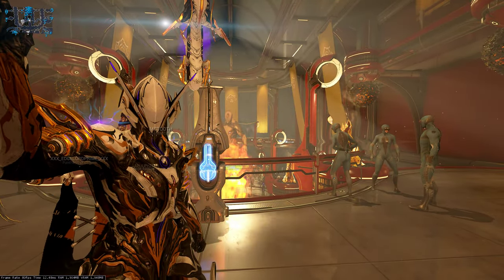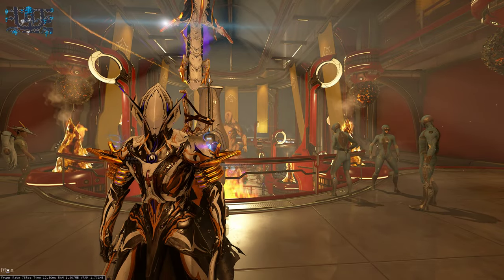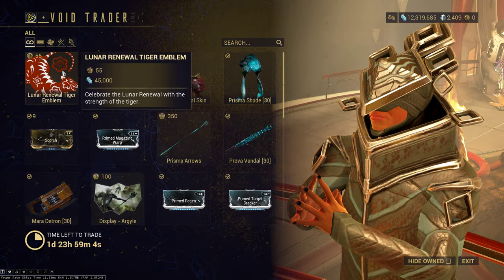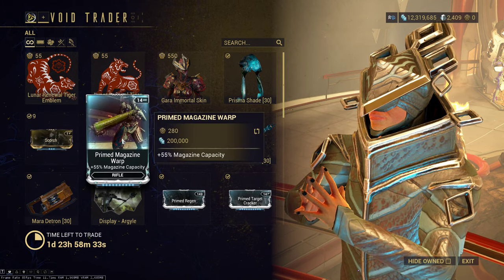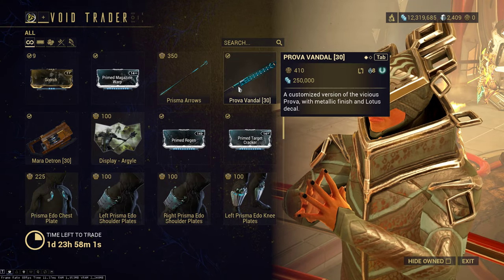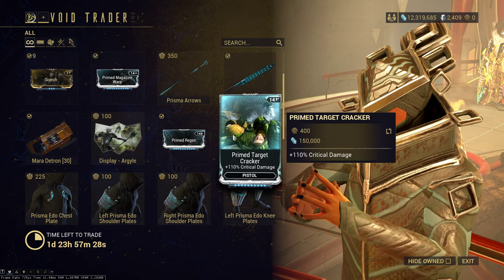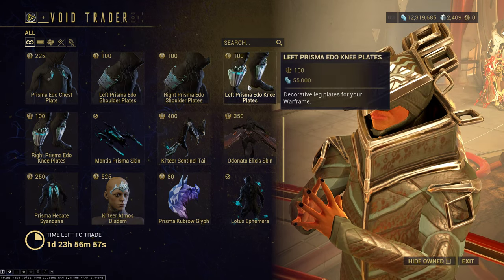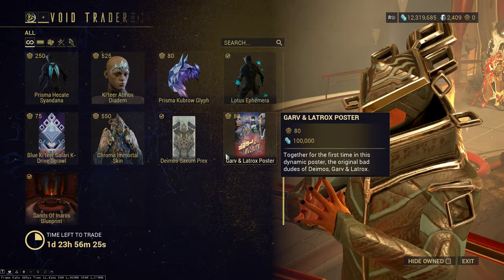Warframe | BARO KI'TEER: DECENT...MODS? - Feb 11th (PC) (CONSOLE IN PINNED)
Baro Ki'Teer returns once again,
Today is Februaru 11th and Baro has returned once again to the Strata Relay on Earth.
What could he have brought this time?

CONSOLE DROPS THIS WEEK:

New Sigils and shoulder emblems! They looks pretty nice tbh and could probably work well on fashion. Flak Fighter is new to go with your Empyrean Fish Tank decor piece in your personal quarters. Wintercress Syandana looks interesting, we don't have that on PC iirc.

Pedestal Umbra is back. Meme and buy it if you want. Primed Point Blank is a mandatory mod, grab it. Primed Cleanse Grineer is also mandatory if you want shotgun scaling as many of them are status or hybrid-based and this will really take advantage of the double dip in Steel Path. Primed Bane of Corpus super handy for Sister farming ie Bramma spam, but also for Profit Taker. Mark of the Beast you will really appreciate on a dual wield setup, especially say, Glaive Prime + Pyrana Prime, because it will let you reach a 48 mag once you proc it's passive.

Prisma Gorgon is useable, but nothing impressive. Prisma Veritux is actually pretty good as it's slash based and decent hybrid stats, but we have no proper use for Archmelee content atm, so it's a meh. Prisma Angstrum is a fun stick, that's about it. Massive raw damage funstick, so limits in Steel Path scaling unless you buff it out the whazoo.

Lunar Renewal Tiger Sigil
Lunar Renewal Tiger Emblem
Flak Fighter Decoration
Wintercress Syandana

Pedestal Umbra

Primed Point Blank
Primed Cleanse Grineer
Primed Bane of Corpus

Prisma Gorgon
Prisma Veritux
Prisma Angstrum

Prisma Jet Sentinel Wings

Ki'teer Atmos Mask
Ki'teer Ephemera
Ki'teer Solstice Syandana
Ki'teer Armor Set

Nexus Gene-Masking Kit
Noggle Statue - Excalibur with Odonata
Sonicor Elixis Skin
Glaring Emblem
Machete Syachid Skin
Akka Luxxum Ornament
Sands of Inaros Blueprint
Fae Path Ephemera

PC:
Scorch comes from Kuva Spy. Don't bother buying it. As I said, the lunar sigils and emblems are nice, so feel free to get them. Display - Argyle is just a poster for your ship.

Primed Mag Warp is pretty important on some setups atm and makes weapons way comfier. I would strongly recommend picking it up. Primed Target Cracker is another mandatory mod that is essential to pistols for proper crit or hybrid scaling, so grab it. Primed Regen is more niche, really only for quick revives on Sentinels in short Steel Path missions. Grab it if you want, skip if you don't. It won't make a big difference, just a small bonus.

Prisma Shade is mostly MR fodder. It does come with it's own Prisma weapon though, so that is 9k MR points available. Prova Vandal is kinda copium these days, just MR. Mara Detron is still good, but it's Tenet Detron sister successor has completely surpassed it.

Display - Argyle

Scorch
Primed Magazine Warp
Primed Regen
Primed Target Cracker

Prisma Shade
Prova Vandal
Mara Detron

Gara Immortal Skin
Prisma Arrows
Prisma Edo Armor Set
Mantis Prisma Skin
Prisma Hecate Syandana

Ki'teer Sentinel Tail
Odonata Elixis Skin
Ki'teer Atmos Diadem

Prisma Kubrow Glyph
Lotus Ephemera
Blu Ki'teer Safari K-Drive Scrawl
Chroma Immortal Skin
Deimos Saxum Prex
Garv & Latrox Poster

I've tried to add in console drops to the pinned and top of description this week.
Hopefully it's useful for you 👀